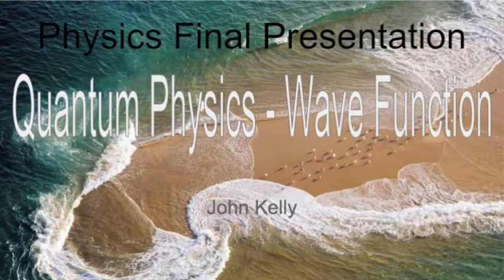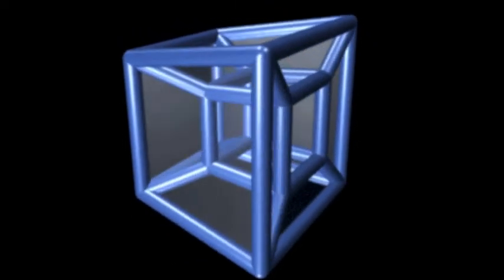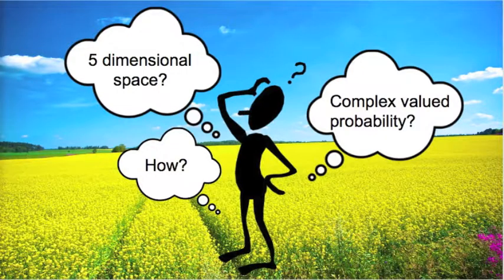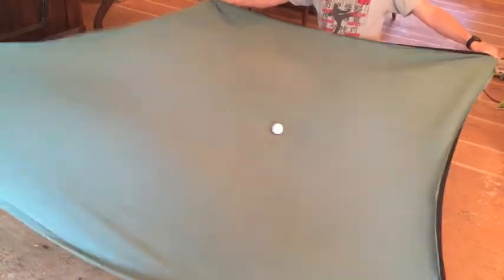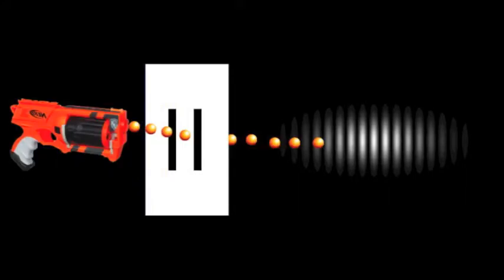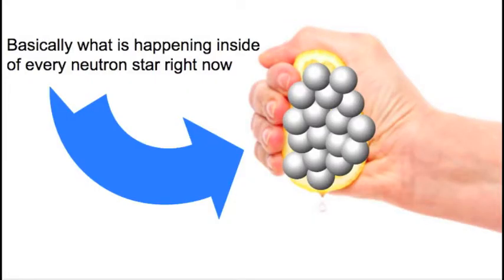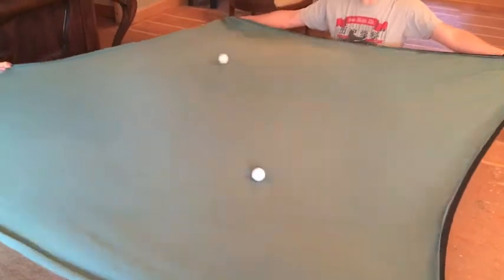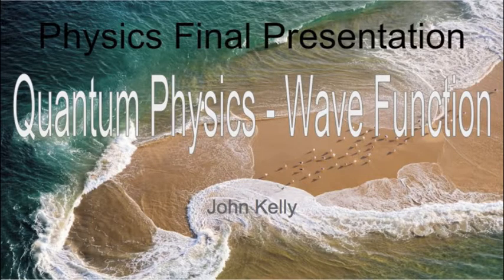Quantum Mechanics: Field Theory and Wave Function (School Project)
My final project for my physics SL class.